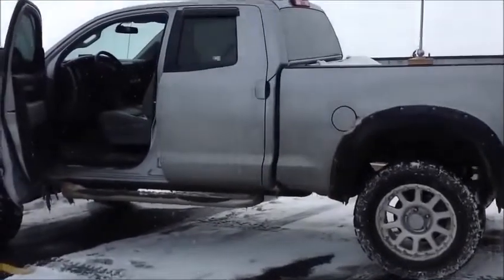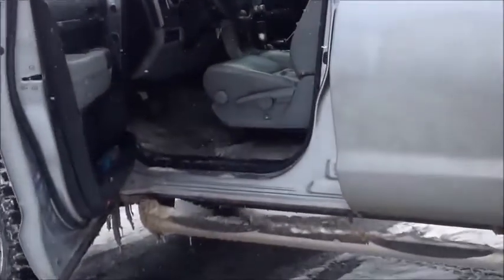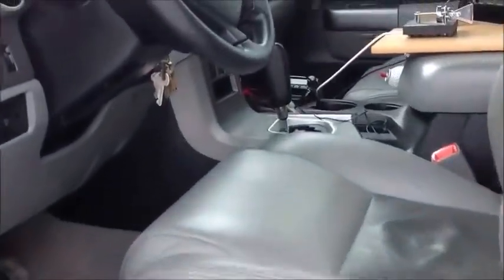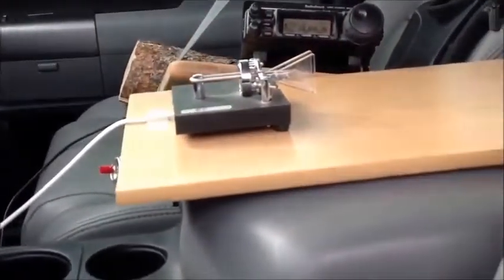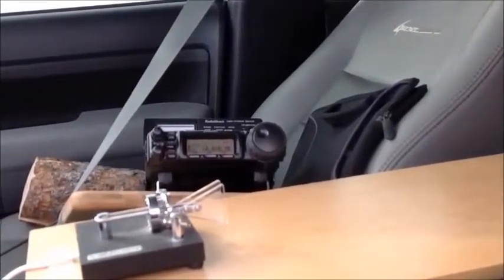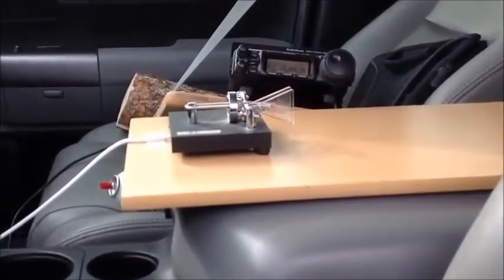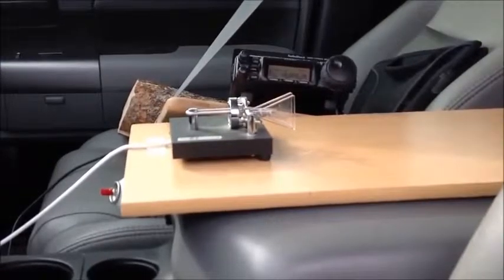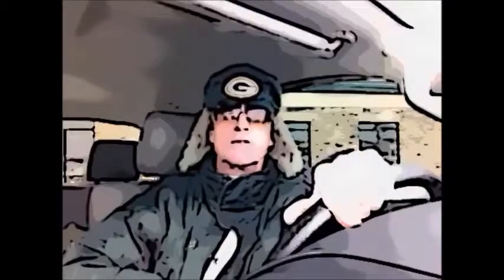Portable CW Live: Page 1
Snared W1AW/7 on 14 MHz with MFJ whip on Big No. 8.